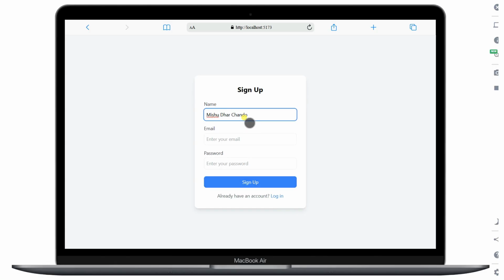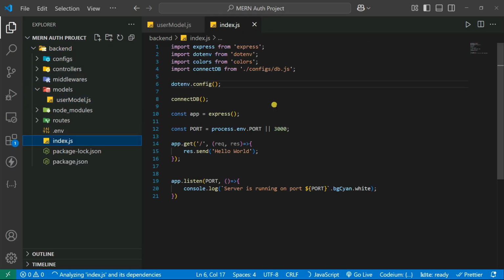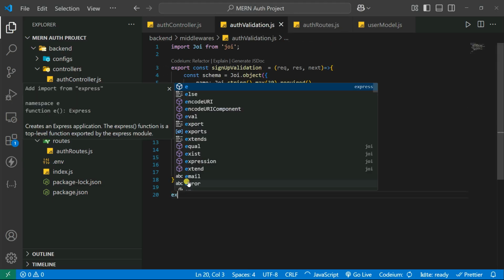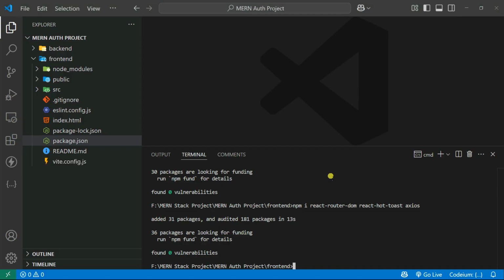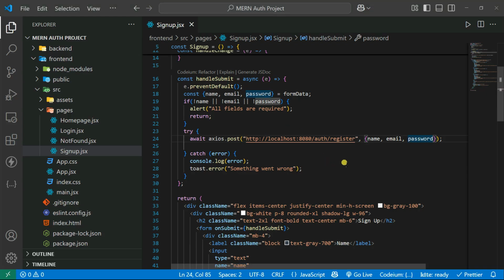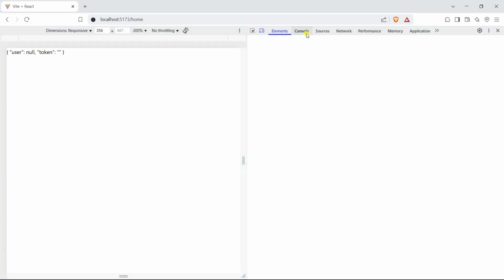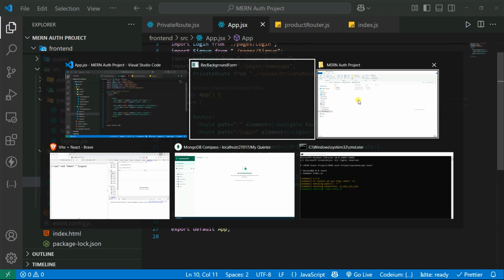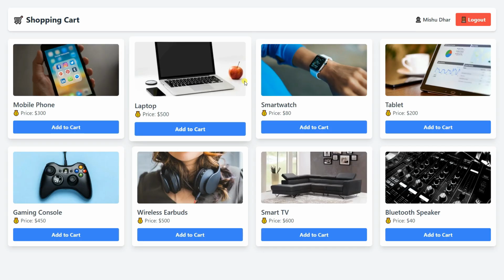🔥 Build a SECURE MERN Auth System with JWT & Context API | Full Login & Signup Tutorial (2025)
🚀 The Only MERN Authentication Tutorial You’ll Ever Need! In this step-by-step guide, we’ll build a SECURE & SCALABLE Login & Signup system using MongoDB, Express, React, and Node.js (MERN) with JWT authentication & Context API for seamless state management.

🔐 What Makes This Auth System Stand Out?
✅ JWT Authentication & Role-Based Access Control
✅ Context API for Global State Management (No Redux!)
✅ Bcrypt Password Hashing for Extra Security
✅ Protected Routes & Middleware Security
✅ HTTP-Only Cookies for Safe Token Storage
✅ Mobile-Friendly UI & Optimized API Performance

💾 Get the Complete Code & Start Building Now! 👉 GitHub Repository

⭐ Designed for Beginners & Advanced Developers
⭐ Covers Modern Best Practices for MERN Auth (2025 Edition)
⭐ Perfect for Real-World Projects & Job Interviews

📢 Don’t Just Watch – BUILD Along!
Whether you're launching a new project, upgrading your skills, or preparing for a developer role, this tutorial will transform your MERN stack authentication game!